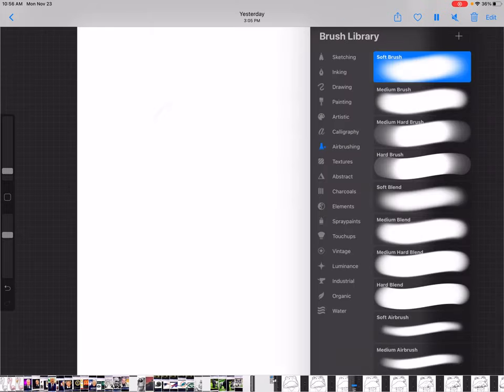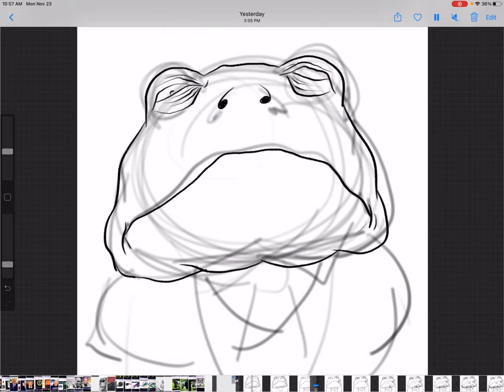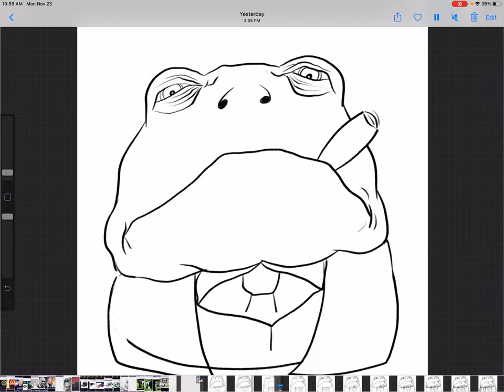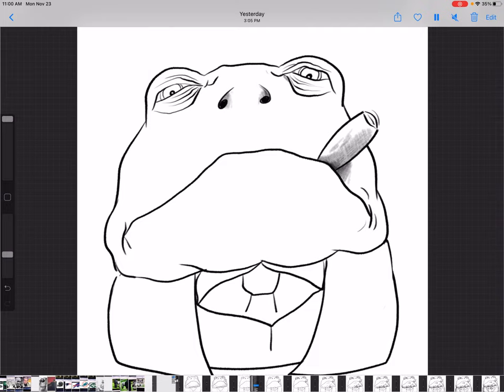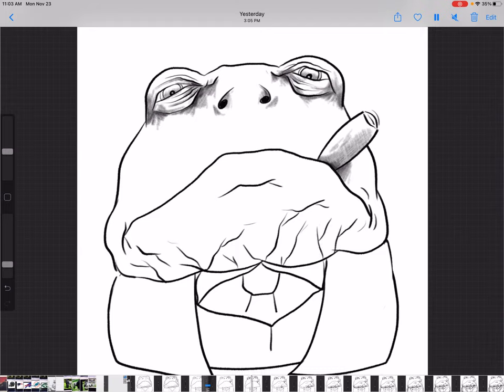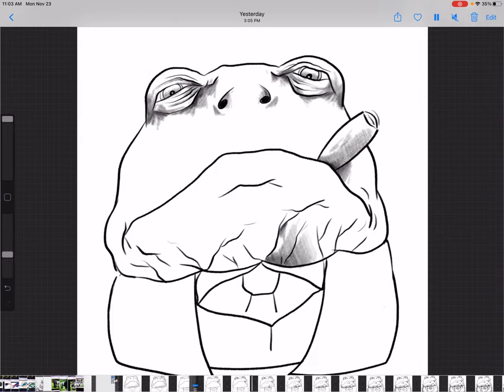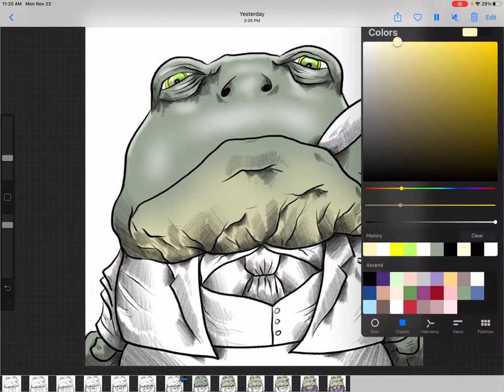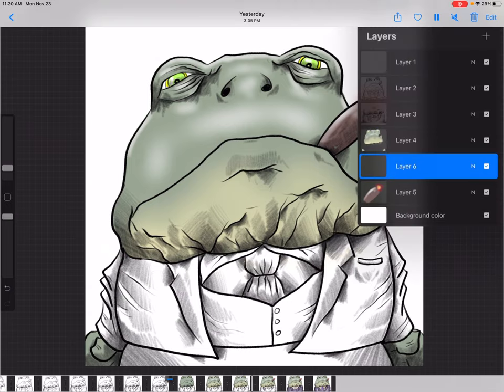HOW TO DRAW a FROG MOB BOSS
HOW TO DRAW a FROG MOB BOSS - from sketch to ink to colored finished cartoon.